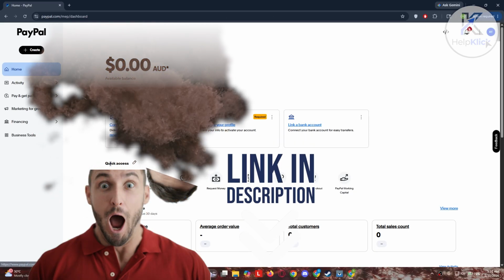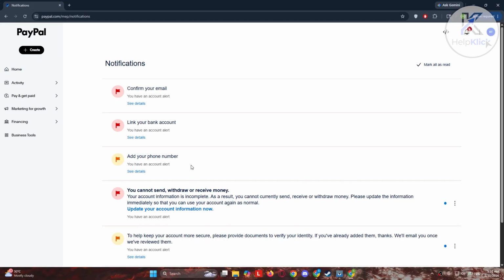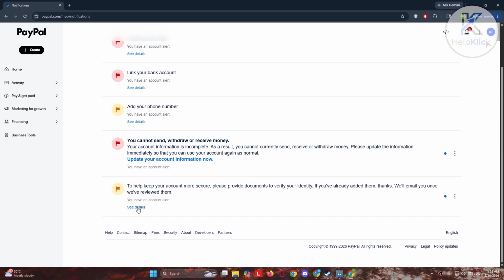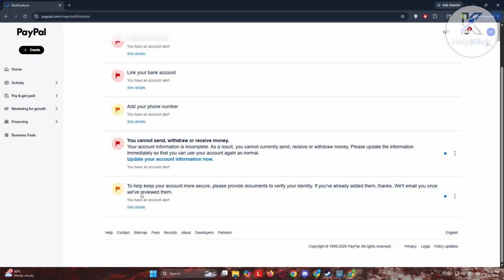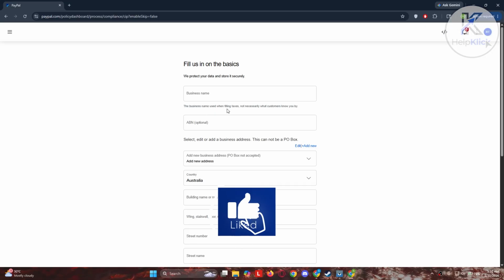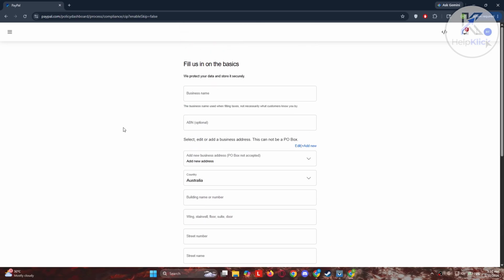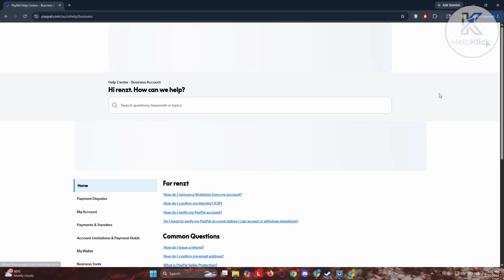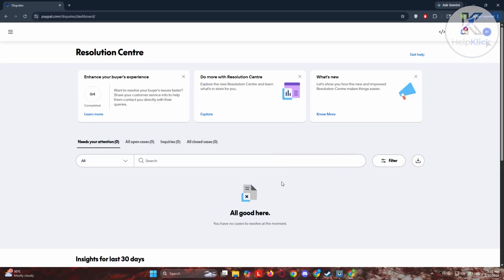How to Verify PayPal Photo ID (Step-by-Step, 2026)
In this video, I show you how to complete PayPal's photo ID verification process in 2026.
This quick step-by-step tutorial covers PayPal identity verification upload, PayPal account limitations fix, PayPal ID document approval process. Want to know why PayPal is asking for photo ID verification?